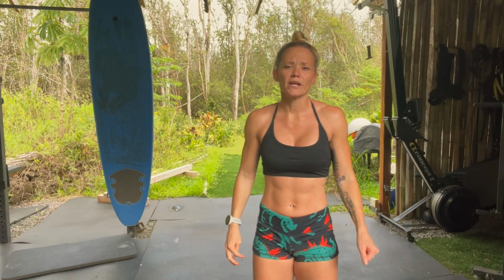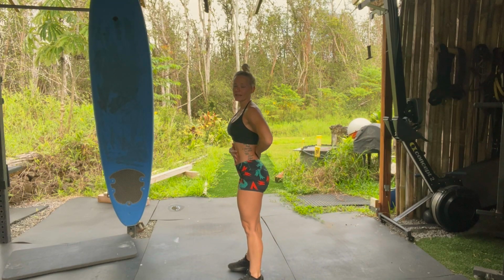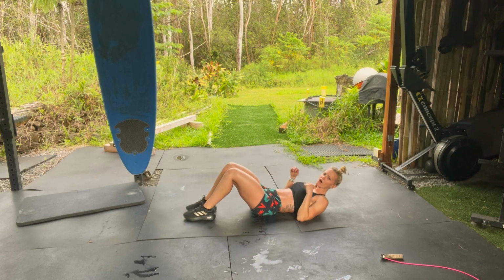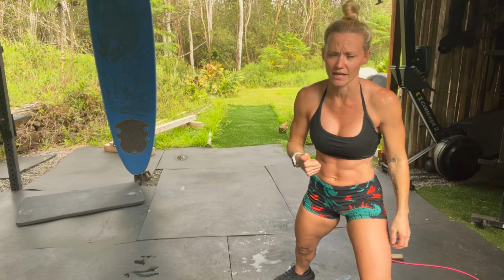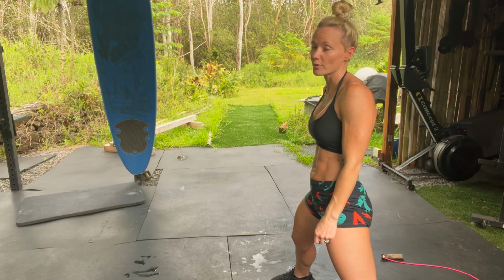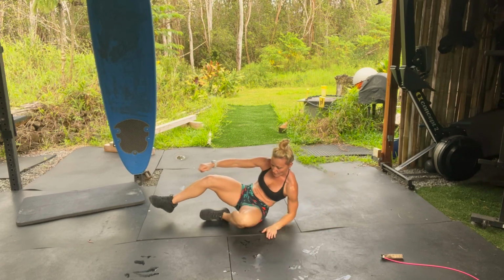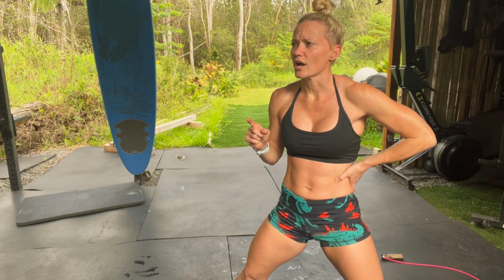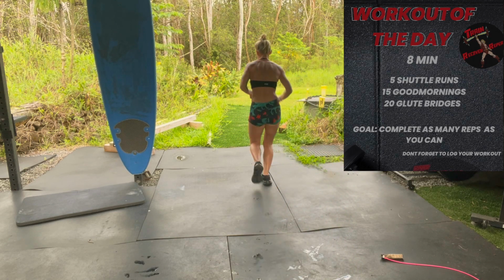DAY 40- Booty Blast / Passion 77 freeexercise program